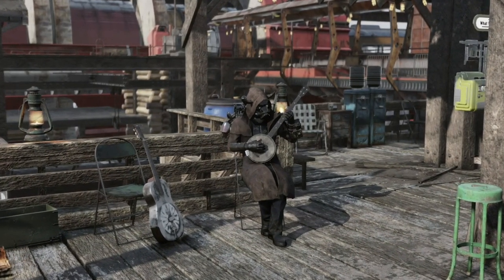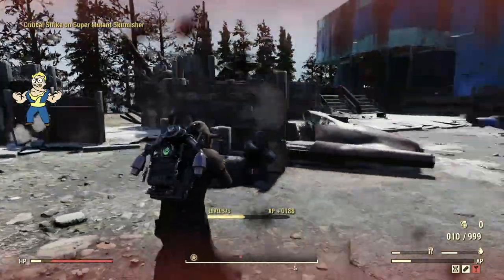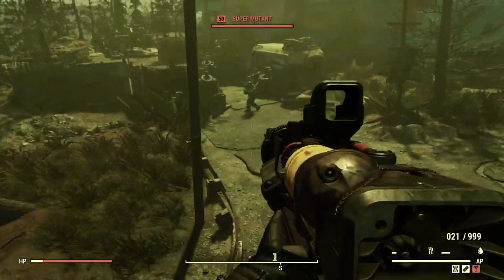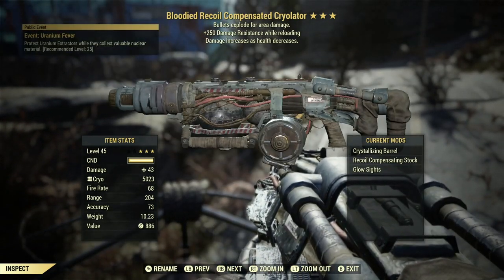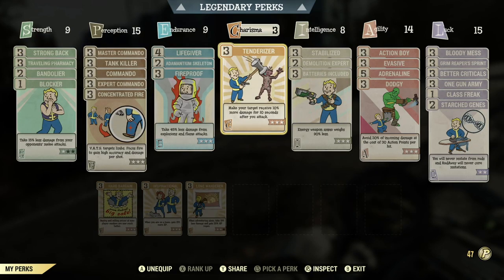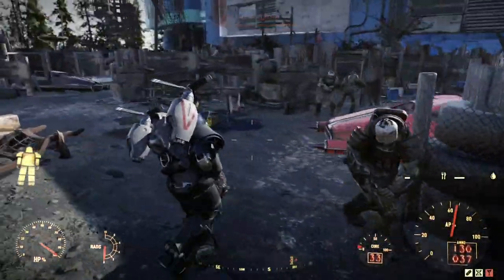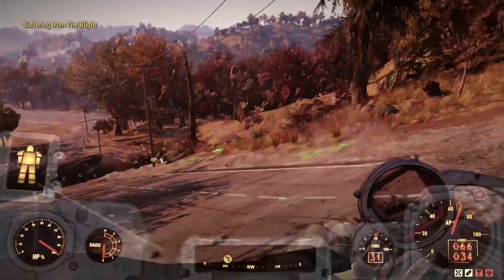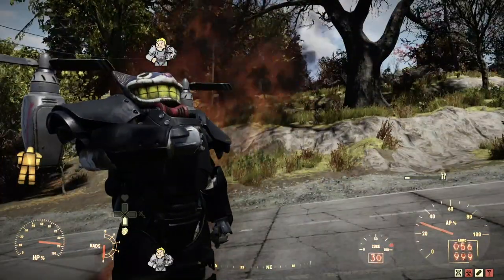Fallout 76 - ☢️ 6 OF MY TOP LEGACIES in Fallout 76! How to use and which is BEST ☢️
What's going on Initiate, Bird here and in this video I give you 6 of my top personal Legacies! What is a legacy in Fallout 76 exactly? Well from my understanding it's weapons and apparel that no longer drop in the game but can still be bought or traded for. Legacy guns are absolutely the most broken thing in Fallout 76 if you have never used them. They give out the most about of damage out any of the normal guns which is why that go taken out. Not to mention they used to lag out the servers super bad. These weapons are probably the rarest to get a hold of in the game so if you do make sure you hold on to them and only trade them for huge bunddles or other legacy items. I show you different build styles, first I'll show you the commando perks with them and then I'll show you the heavy gunner. We are taking on the Super mutants, The Behemoth and some Scorched Beast so set back and watch the show Initiate, AD VICTORIAM!!